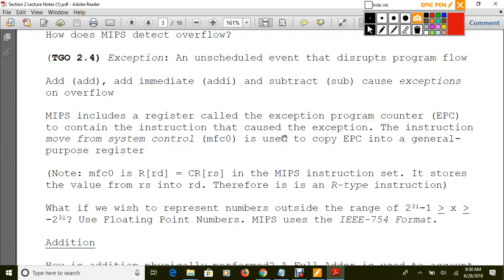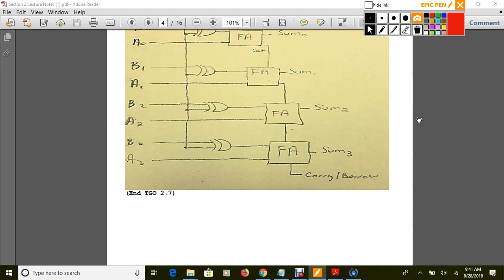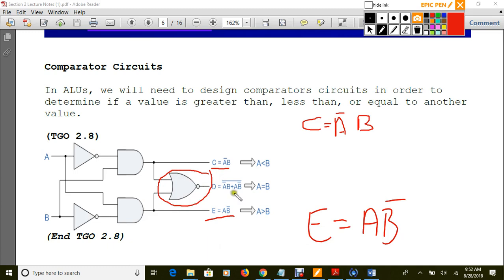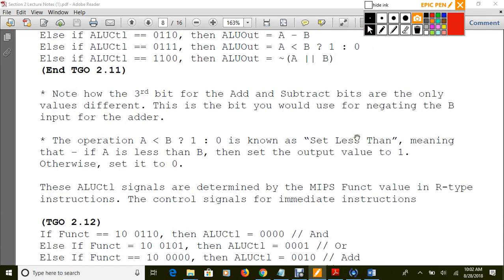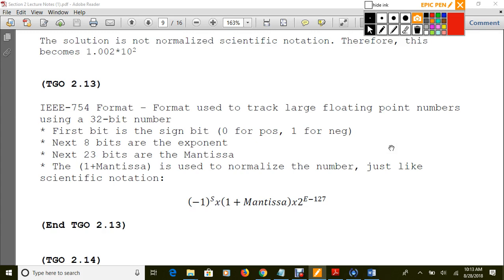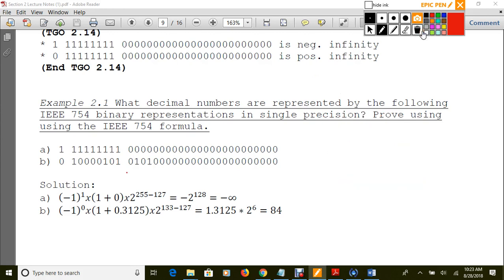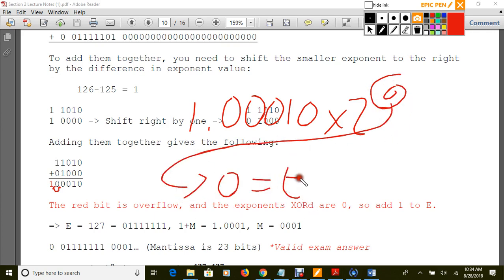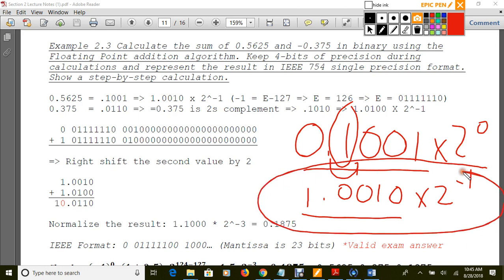El E 385 - Fall 2018 - Lecture 3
TGOs 2.5-2.15
Examples 2.1-2.4